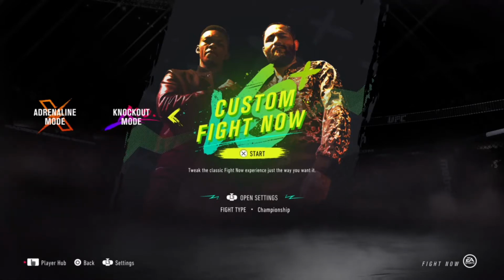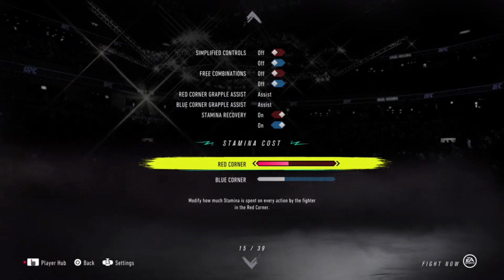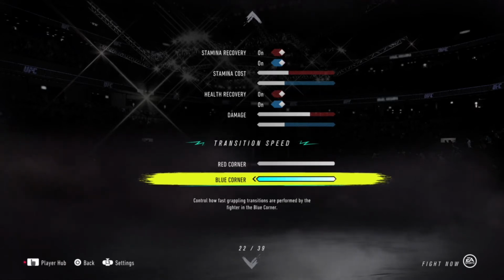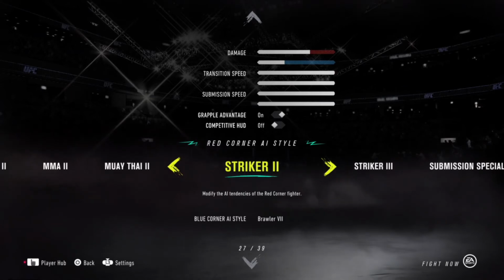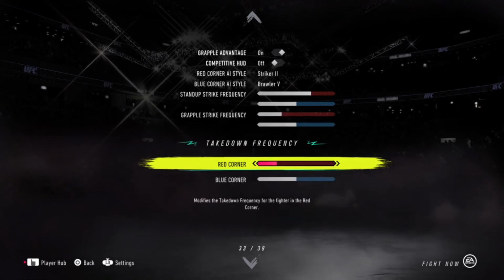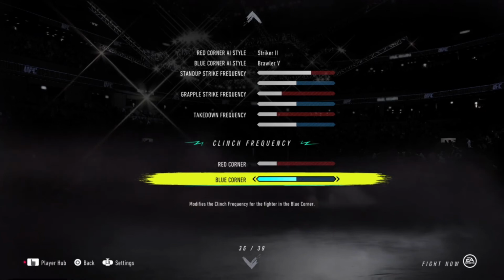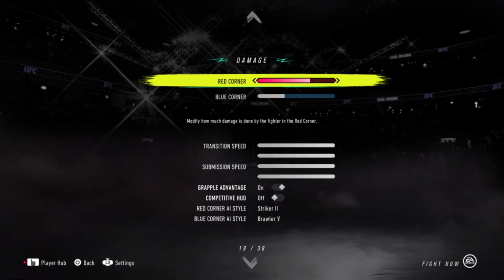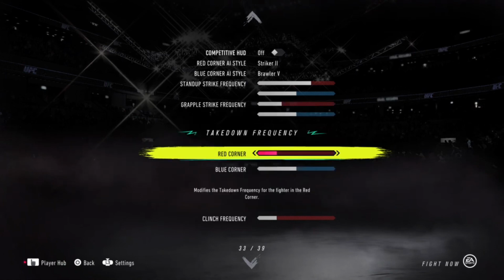AgBully: EA UFC 4 - Custom Slider Settings - Brandon Moreno vs Deivison Figueiredo (CPU vs CPU)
Got a request to do a slider settings video for custom fights. If you are watching this, you are probably trying to setup your own custom fights with more realistic outcomes. You can use the the custom fight sliders give your fight more realistic feel. Results will vary,  it these are a few things i consider while setting up a cpu vs cpu. Check out the video and let me know what you think! If you have questions, you can ask me in the comment section!